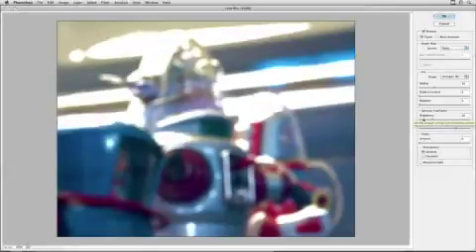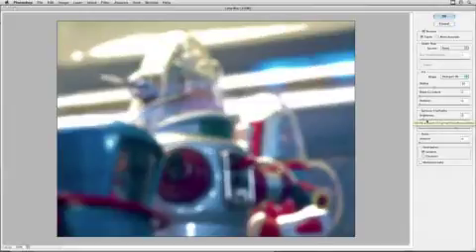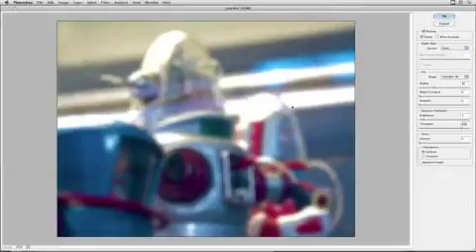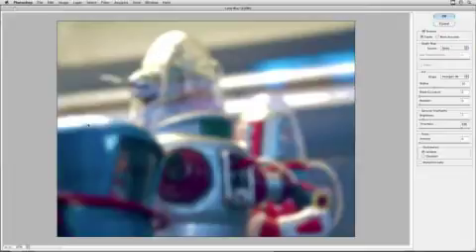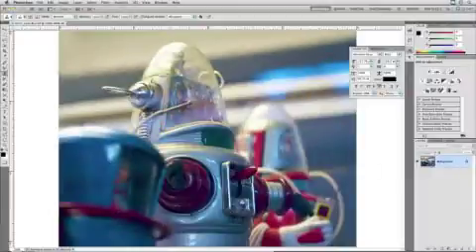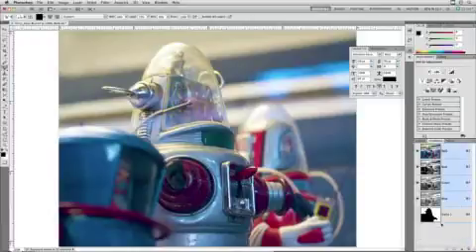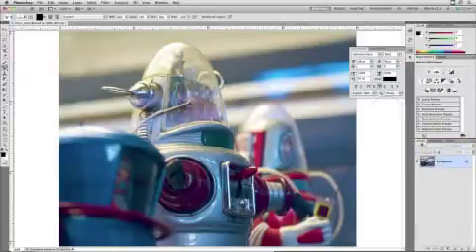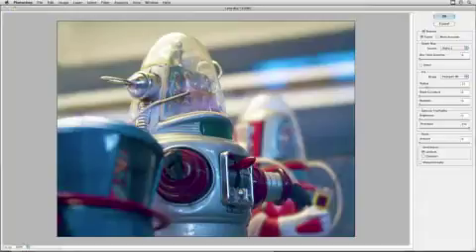58 Lens Blur